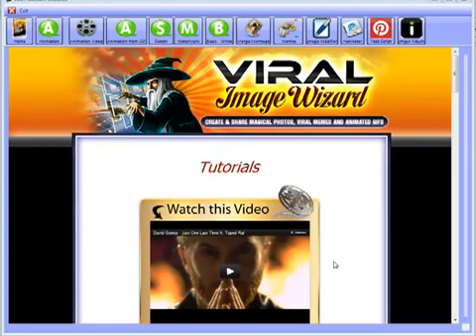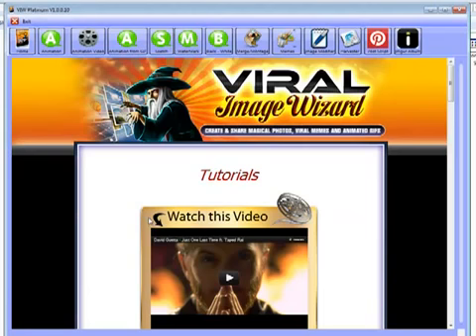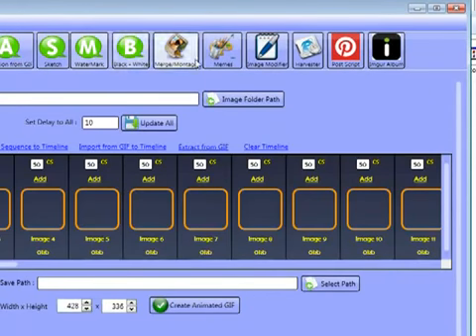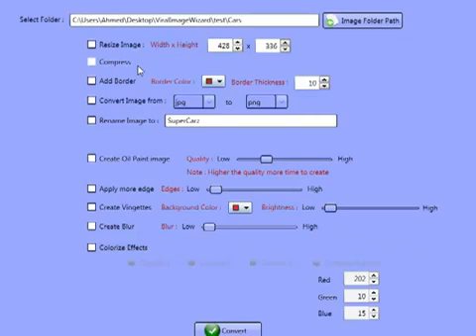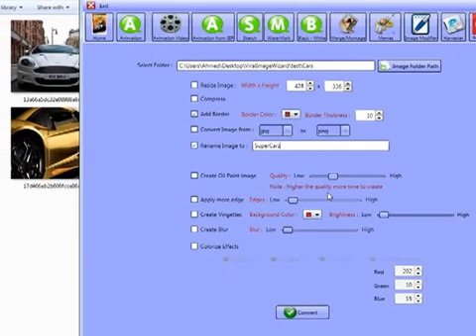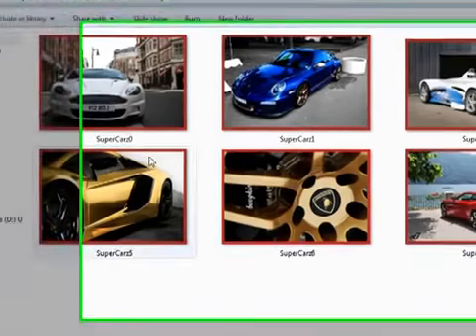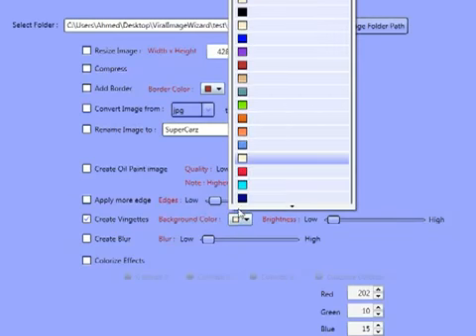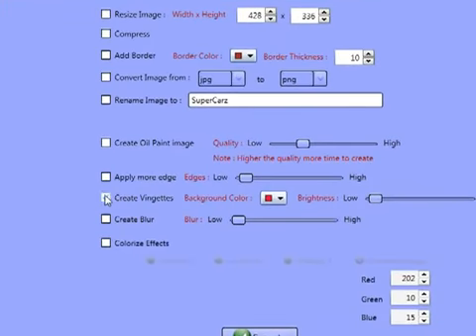Viral Image Wizard Tutorial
Viral Image Wizard is the only tool of its kind which allows you to:

Create animated gifs from video (Hot)
Create memes
Create any type of banner (Facebook timeline, Animated, Twitter background, any type of ad banner and more) (Hot)
Build your own slideshow animations (Hot)

Depending on the license you purchase, the Viral Image Wizard will post to multi top social media sites such as Facebook, Tumblr, and Pinterest. It will also manage unlimited Wordpress blogs.